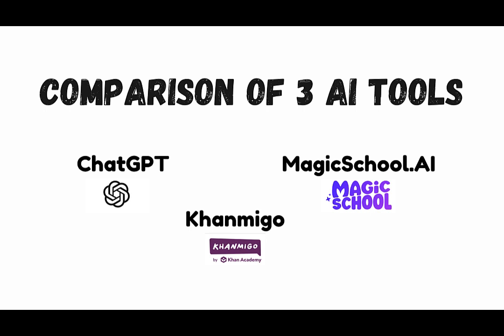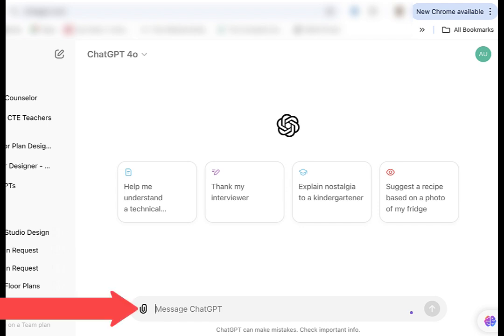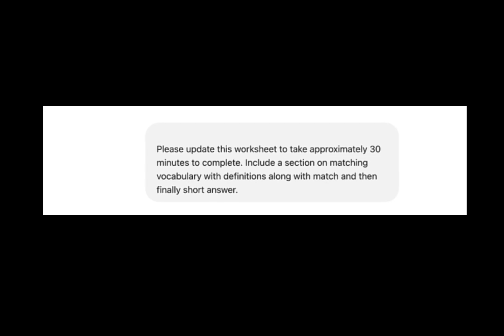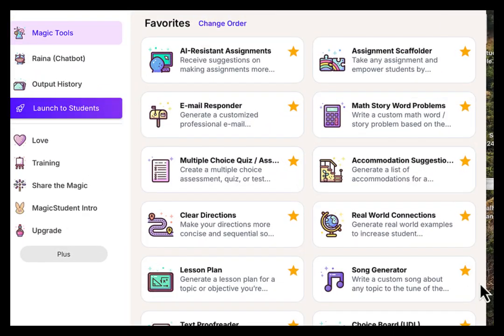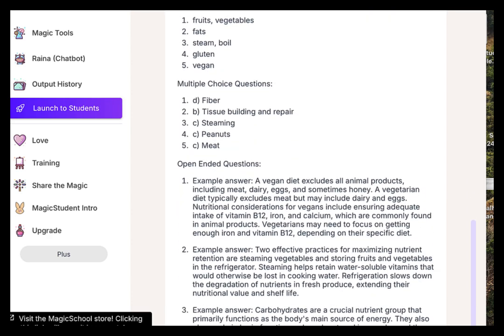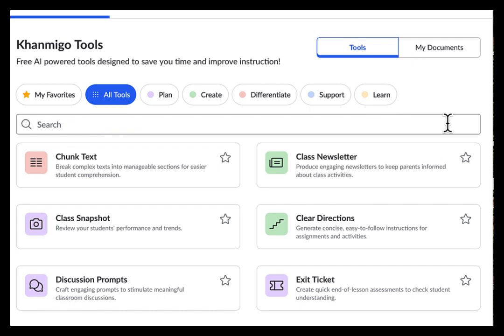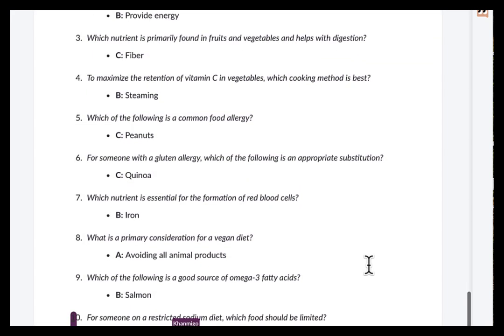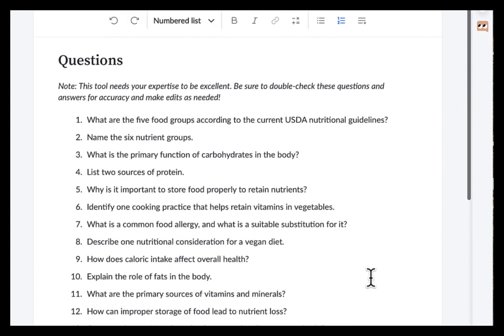Worksheet Generative AI Tools Compared for Teachers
This video compares ChatGPT, MagicSchool.ai and Khanmigo tools to create a worksheet. The example is for the Culinary Arts program at the 11th grade level. Watch to the end to see who comes out on top this round. Apologies to Khanmigo as the AI voice mispronounced the tool. ElevenLabs was used for the voiceover.